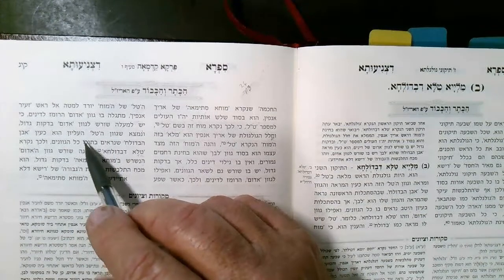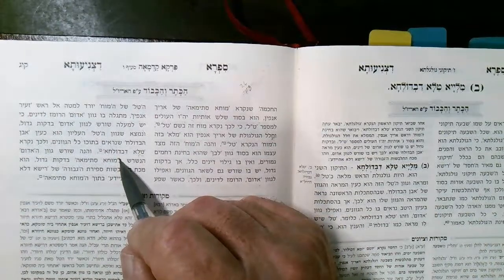Sifra D'Tzniuta 5 pages 109 to 115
Secrets of Torah
Microscopic view of the roots of reality
The 7 lowest sefirot of Atik Yomim
The 7 openings in the skull of Erich Anpin